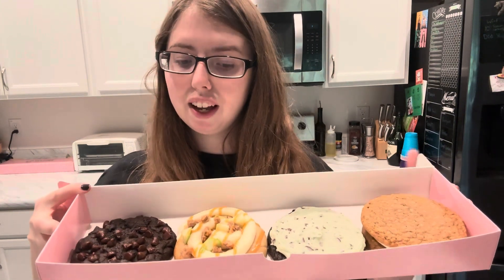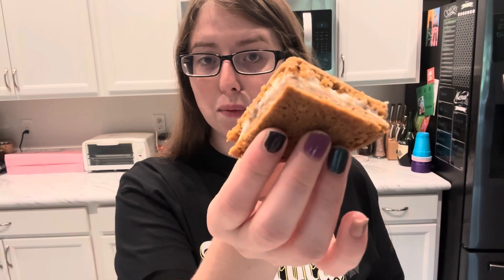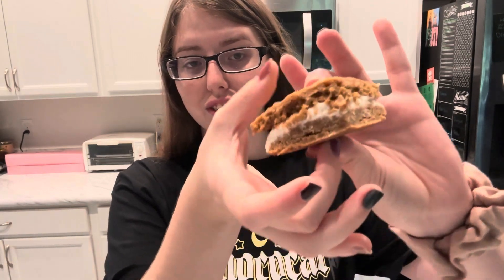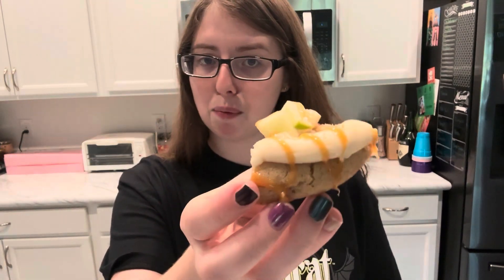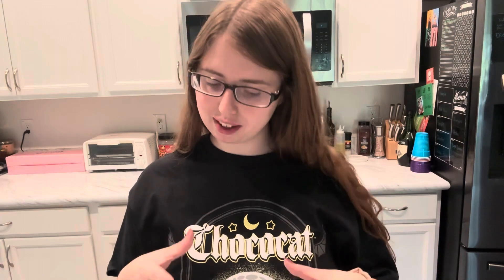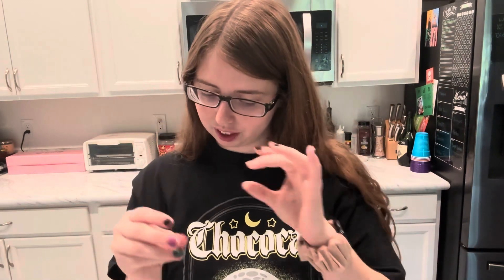Crumbl Cookie (Caramel Apple, Dark Dream, Chocolate Mint, & Oatmeal Sandwich) | Food Review!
Crumbl Cookies week of October 2nd - 8th

Flavors: Caramel Apple, Dark Dream, PB Munch, Chocolate Green Mint, and Oatmeal Mallow Sandwich.

⭐️ MORE CONTENT! ⭐️

⭐️ SOCIALS ⭐️